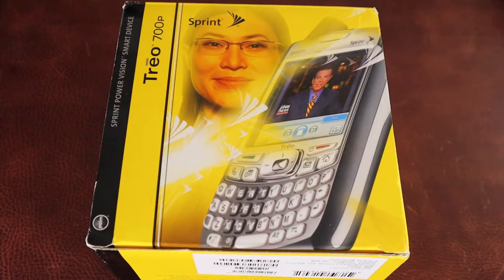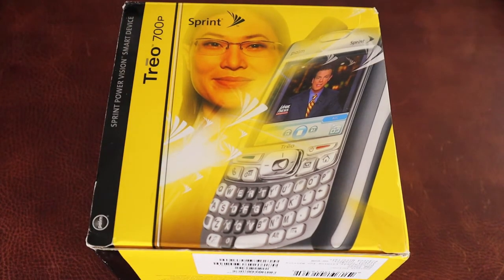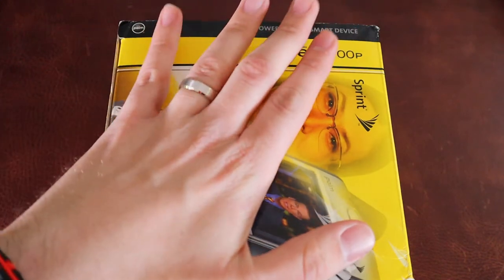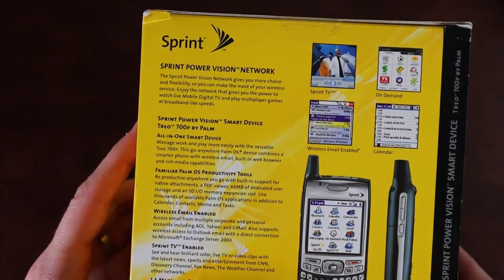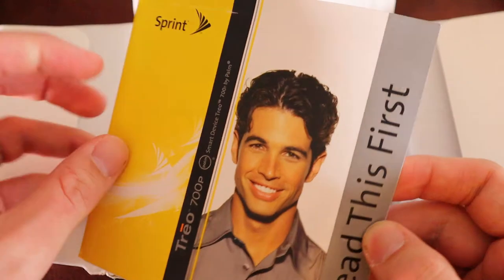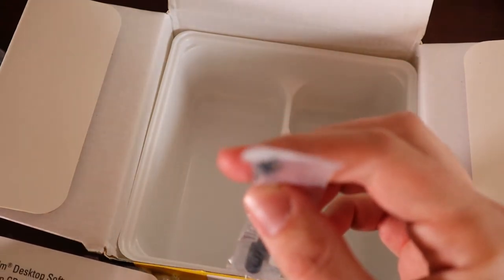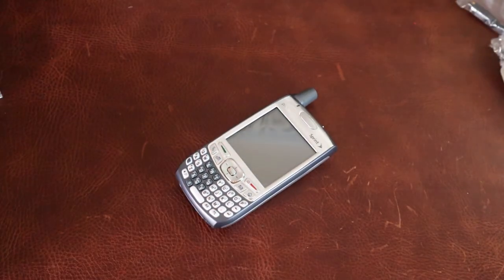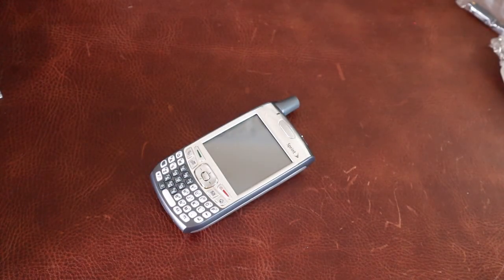I Bought a New Palm Treo 700p in 2021! - I Need Your Help!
So I bought this guy new in the box on eBay and I've heard in the shadows of the internet that it is still possible to activate one of these guys on Sprint...does anyone still use one of these old Treos?  Let me know!  Palm Treo 700p in all it's glory and I need your help to get it making calls once more over 2G!